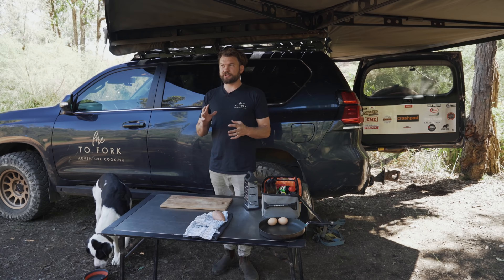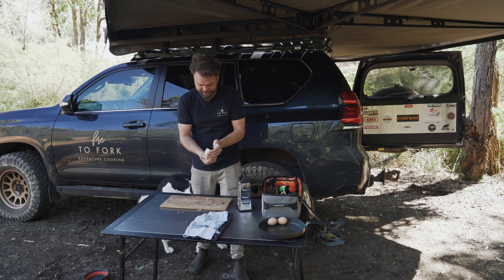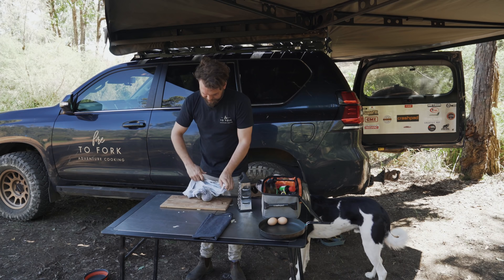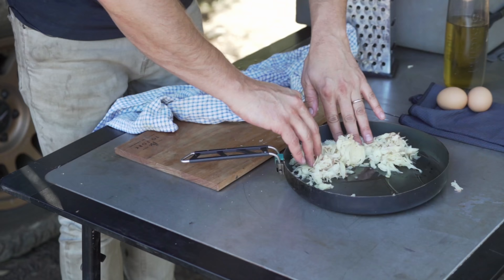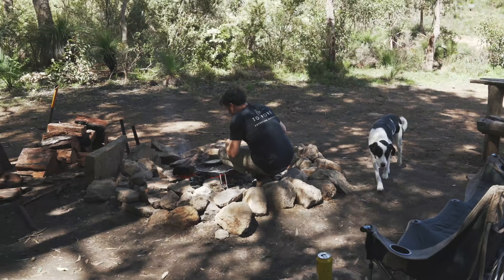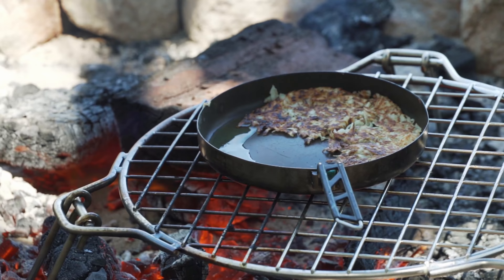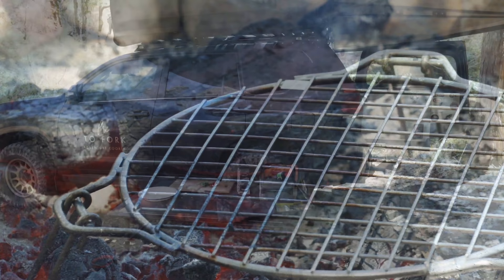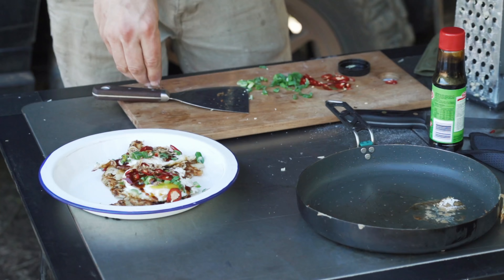MRS JANG'S EGGS - Asian Style Sweet, Salty and Spicy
Recipe:

Serves 2
7 min prep
20 min total

Ingredients:

• 2 red potatoes, grated
• 4 eggs
• 1 spring onion stalk, diced small
• 2 tbspn oyster sauce
• 2 tsp dried fried shallots
• 1 tsp sesame seeds
• 1 chilli (optional, can substitute with sriracha)
• 4tbspn flavourless oil.

Directions:

• Grate the potatoes coarsely to make a hash and wring out in a clean tea towel, or squeeze dry in paper towels to remove as much moisture as possible.
• Generously oil your pan and cover it evenly in the potato hash (about 5mm thick), patting the hash down so it binds together. Lightly season with salt and pepper.
• Fry the hash for about 3-4 minutes on one side, or until brown. Only flip it once it is browned, it should only be flipped once.
• Once the has is on the second side, fry your 2 eggs your preferred way in a generous amount of oil (it should shallow fry them)
• Place the eggs on the hash and drizzle a swirl of oyster sauce over the eggs. Garnish with the spring onion, fresh chilli, fried shallots and sesame seeds and serve.

Gear:
• Grater
• Fry pan